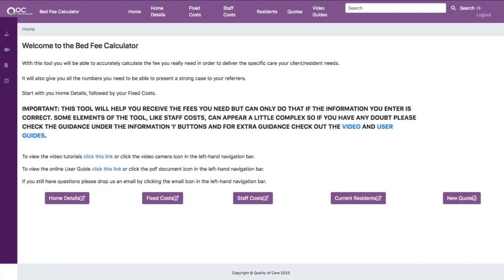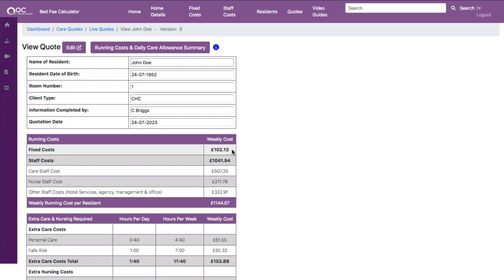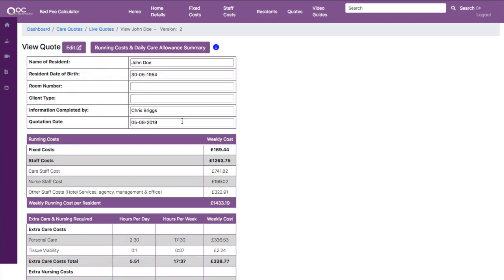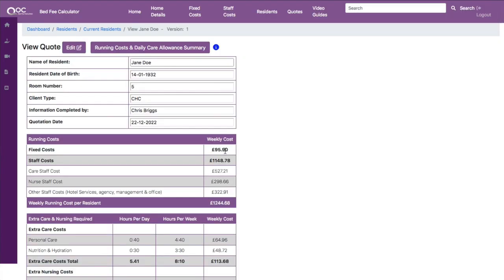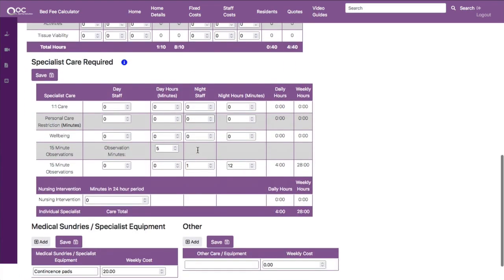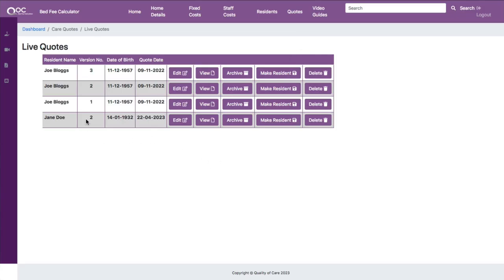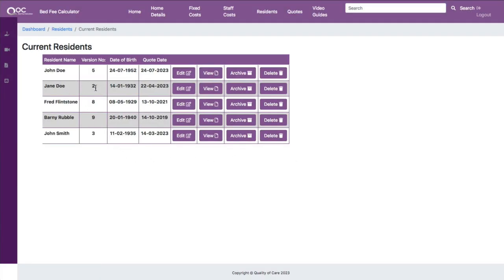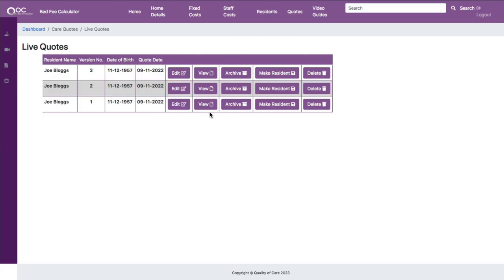Bed Fee Calculator - Quote Libraries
An overview of the different Quote libraries in the Bed Fee Calculator showing how to manage and store and categorise your quotes.